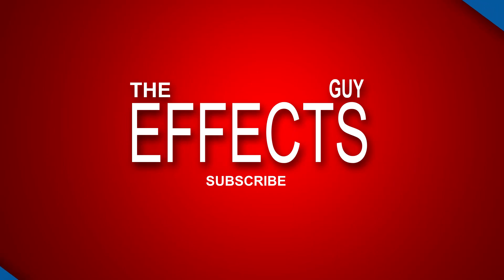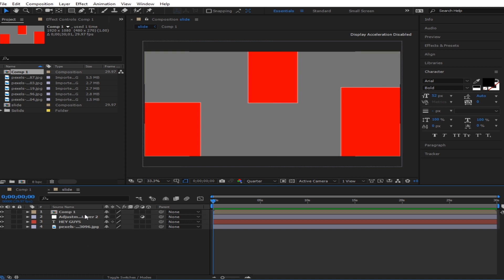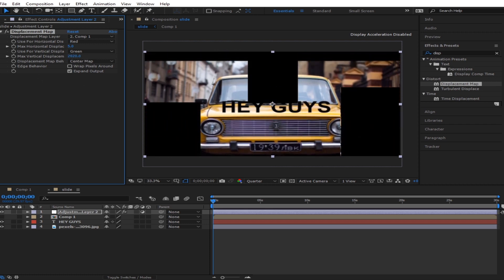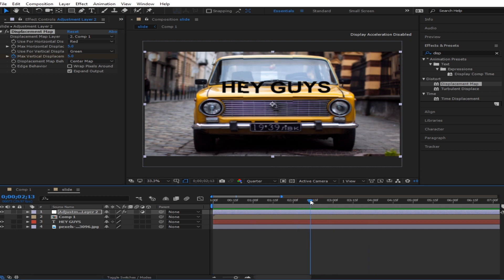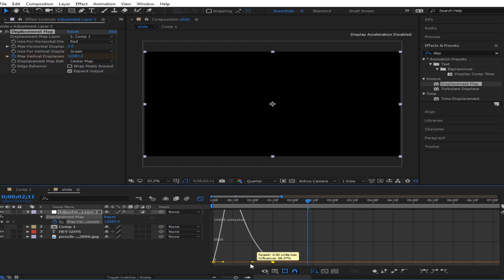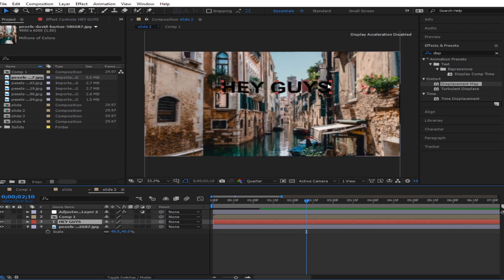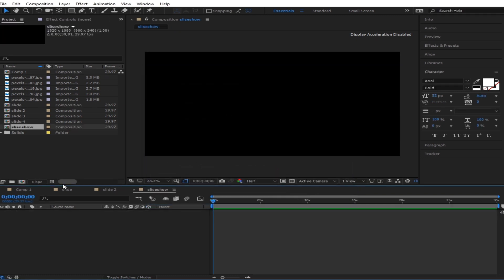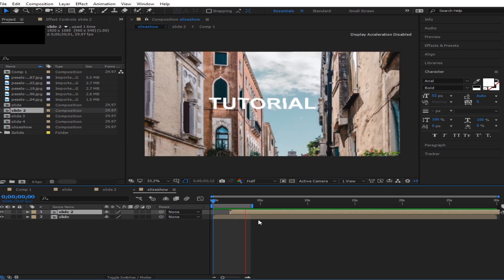How to use the Displacement map | After Effects tutorial | The Effects Guy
Hello guys welcome back to another interesting tutorial today we are Learning how to use the displacement map and i hope you learn something and please leave a comment down below.